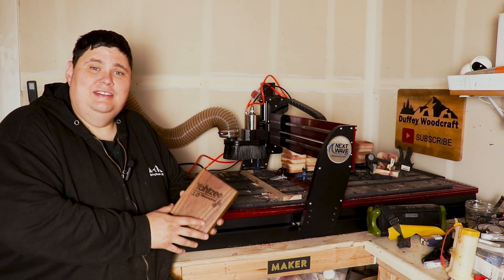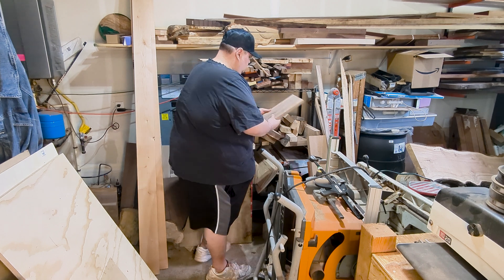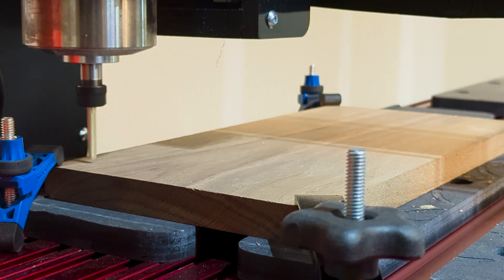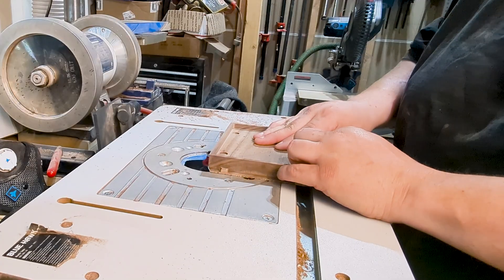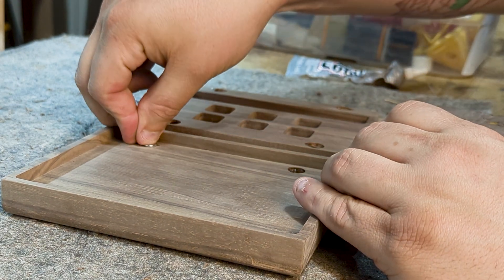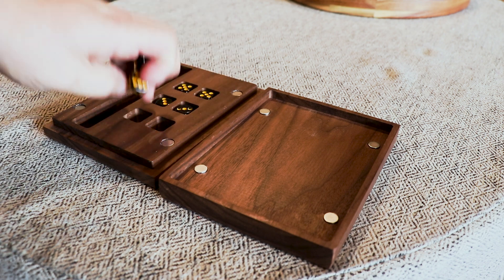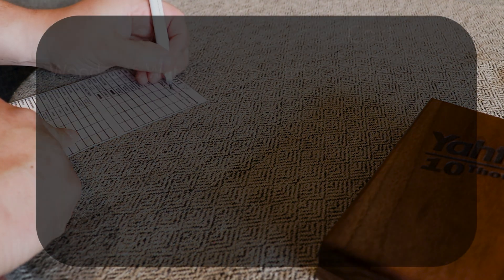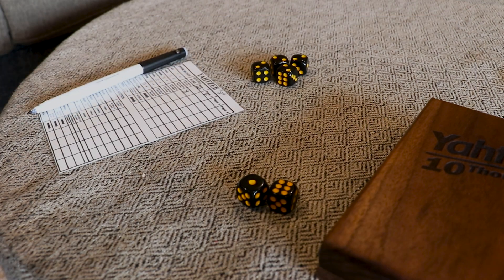Yahtzee Game Boxes | CNC Tutorial Project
Proud  @NextWaveCNC  Partner: Made with HD520

Welcome to the channel! In today's video, Alex will guide you through an exciting and easy beginner CNC project: building a wooden Yahtzee & 10 Thousand Travel Dice game box. This tutorial is perfect for those new to CNC machining or anyone looking for a fun and rewarding woodworking project.

Video Highlights:
Step-by-step instructions on constructing the game box
Detailed breakdown of materials and costs

Why This Project is Perfect for Beginners:
Simple and straightforward design
Enhances your CNC skills
Creates a beautiful and functional game box for family game nights
Offers a sense of accomplishment and a unique handmade item for craft fairs.